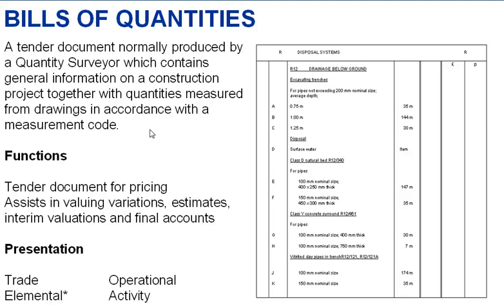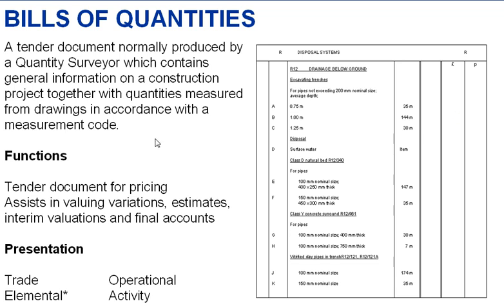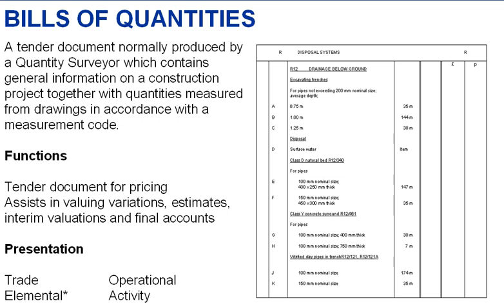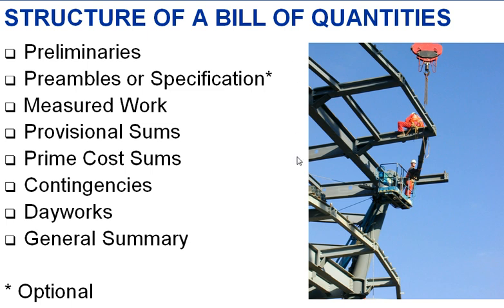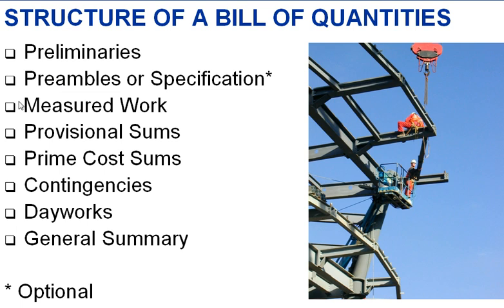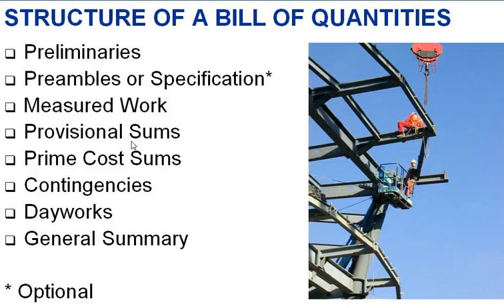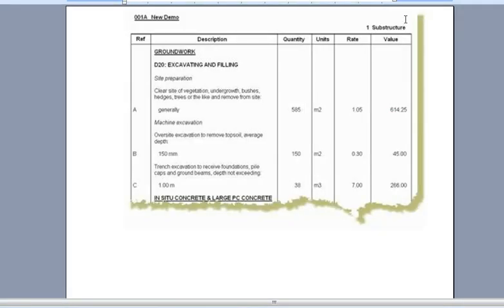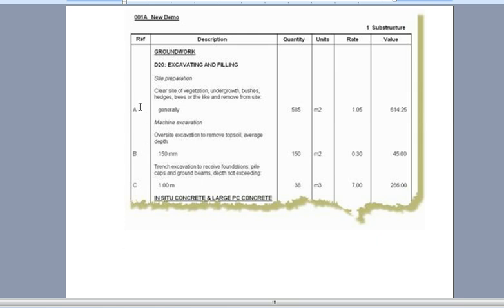Bills of Quantities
An overview of the format and use of Bills of Quantities